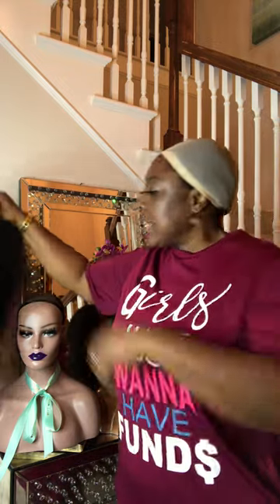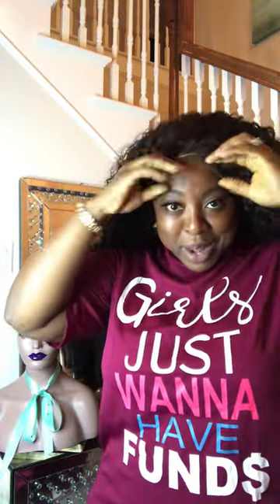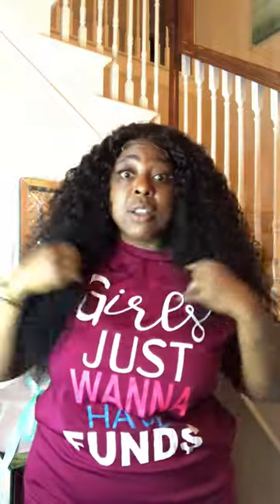Sep Custom Wigs Deal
Get our Sep Custom Wigs Deal